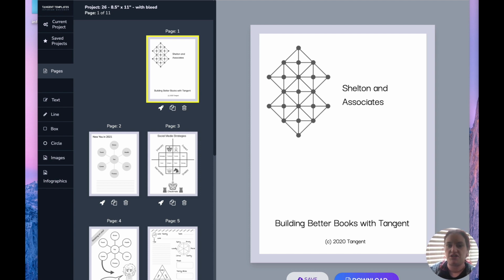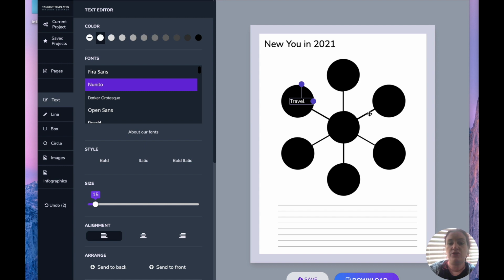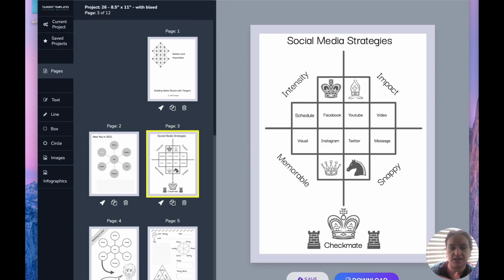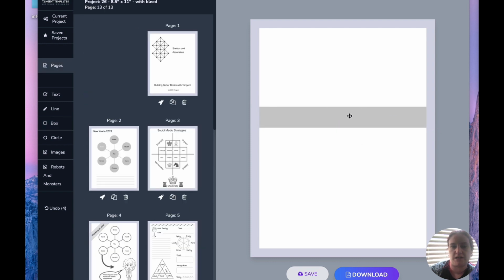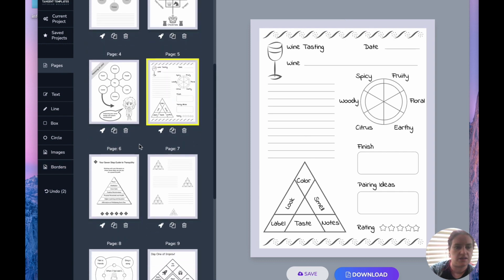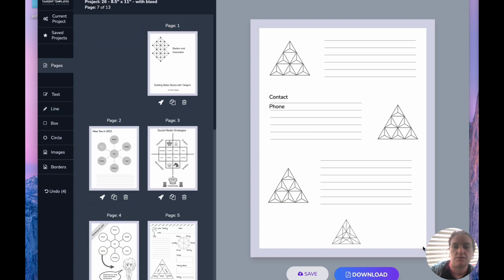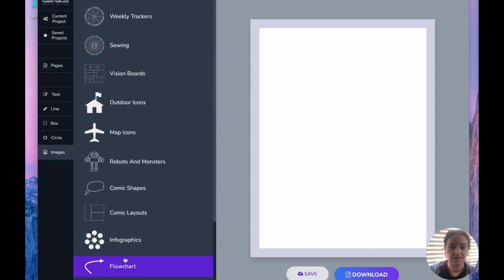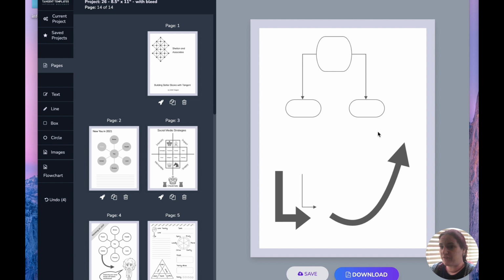Designer December Day 15 - Infographics! Cool charts, flowcharts and workbooks.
Day 15 of Designer December.

Each day until Christmas, we will be adding a wealth of images to Tangent Templates and I'll be showing you how to use these goodies to create some fantastic new pages for your books!

Today's update is Infographics!
We've added dozens of Infographics and Flowchart elements for you to create some unique books for KDP.

Coaches will love using these to create professional looking workbooks, but you can also throw them into more casual designs.

These elements are perfect for organizing information, steps of a process or subtopics/subcategories of your niche, just drag and drop them onto the page and add your text.  They also mix brilliantly with our other elements and many of them can be used on their own as decoration on your pages.

Have fun using them!